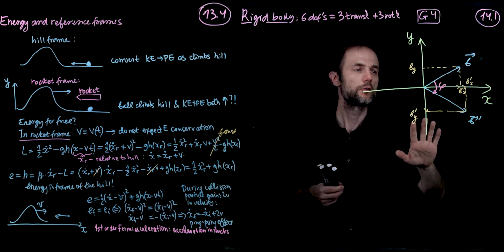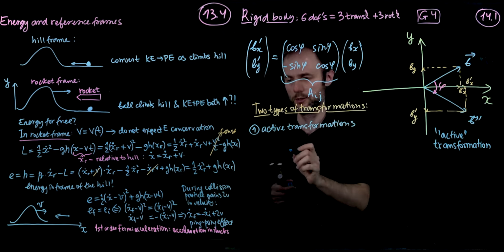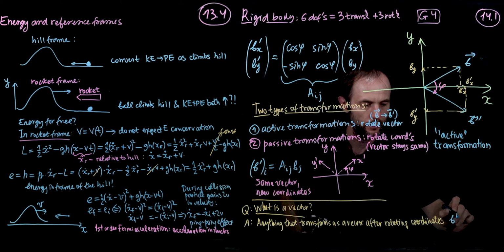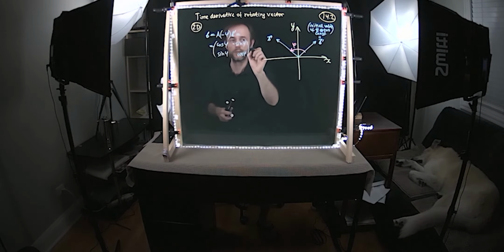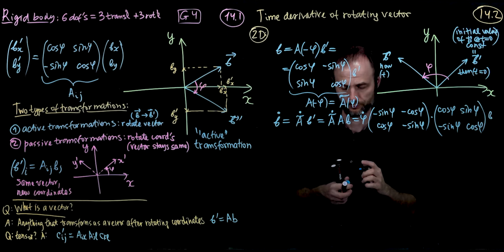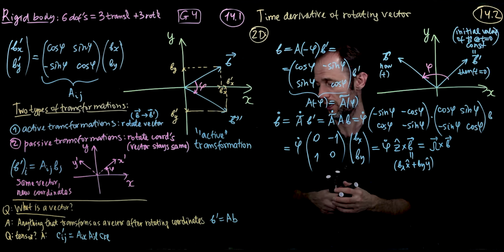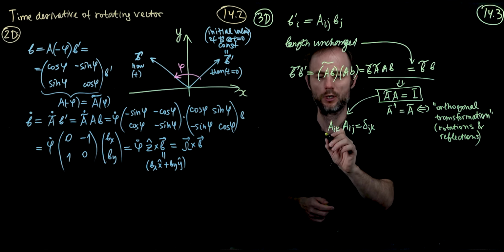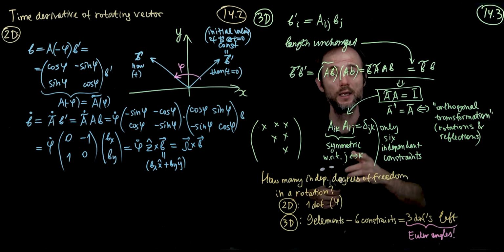phys 411 lecture 14 1080p